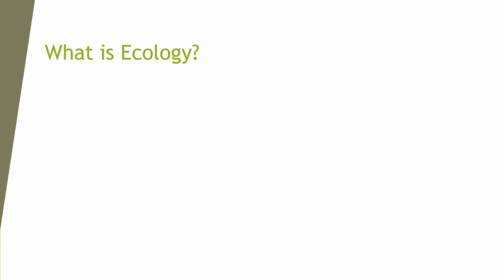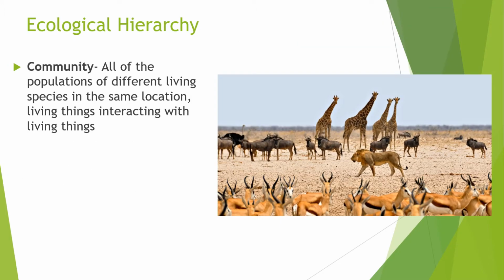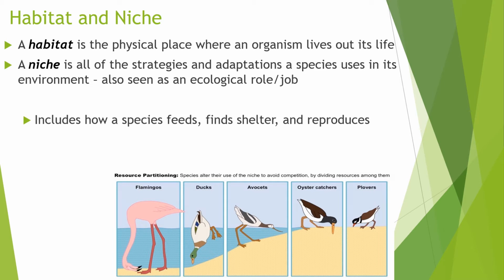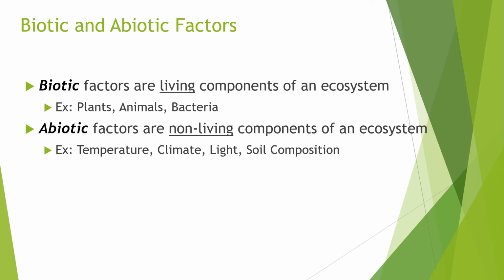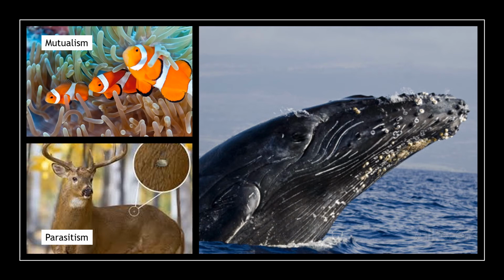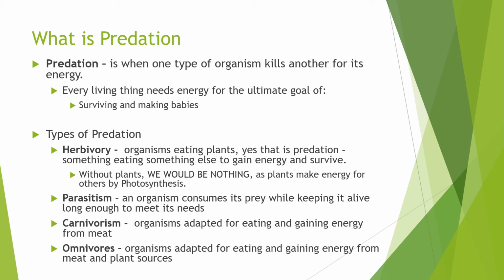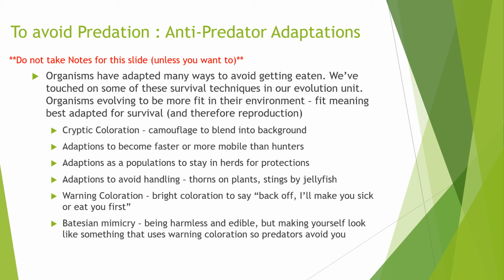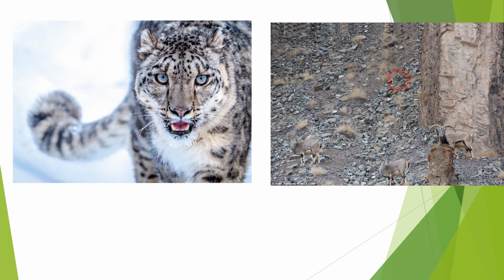ICS 10-1 Intro to Ecology and Species Interactions